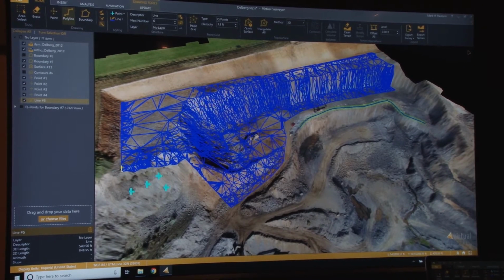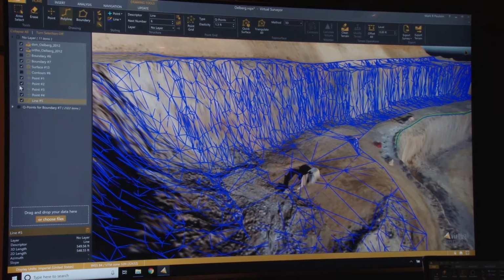Drone Surveying Made Simple with Virtual Surveyor - Commercial UAV Expo 2018